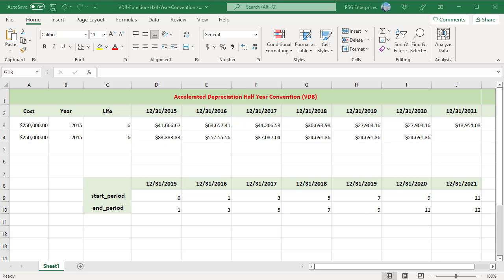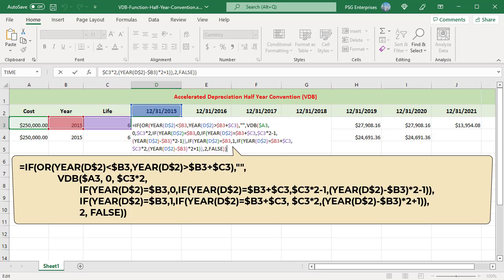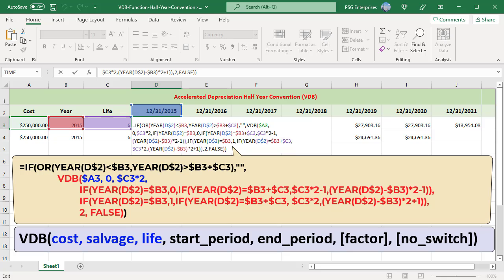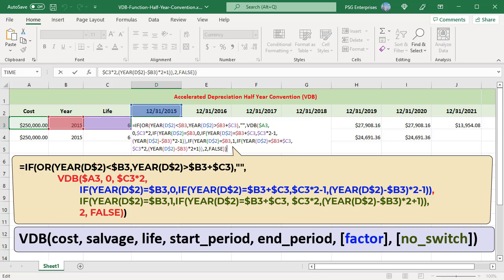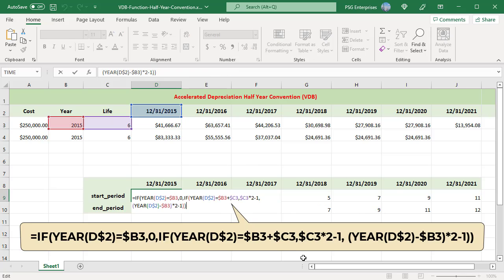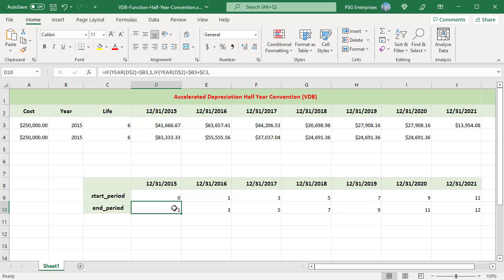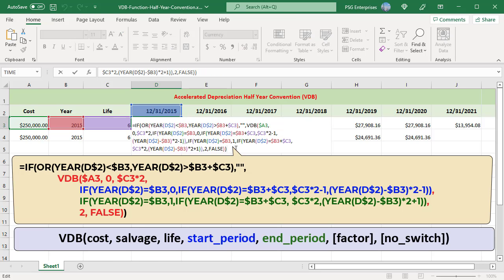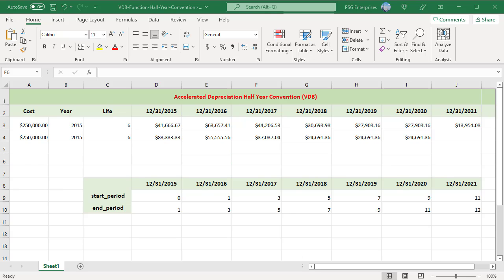How to calculate depreciation using VDB function for Half Year Convention in Excel - Office 365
None of Excel's depreciation functions consider the convention, which means Excel calculates depreciation as if all the assets are bought on the first day of the year. You can use VDB function to calculate based on half year convention but you need use the formula differently.